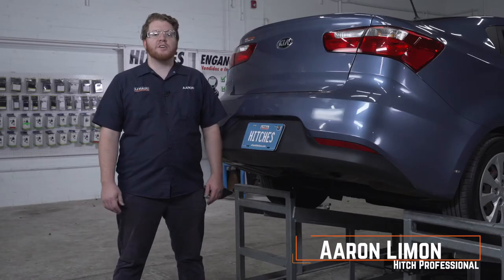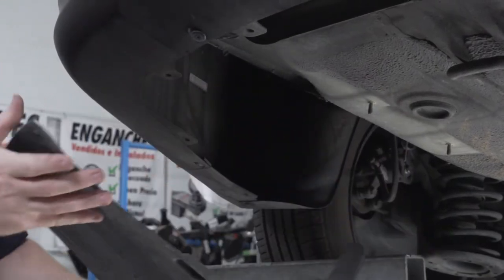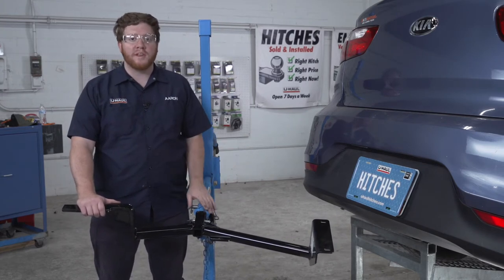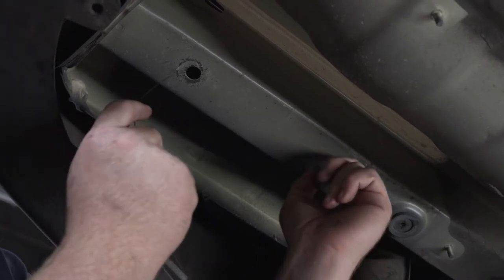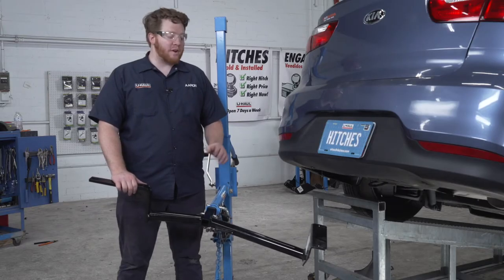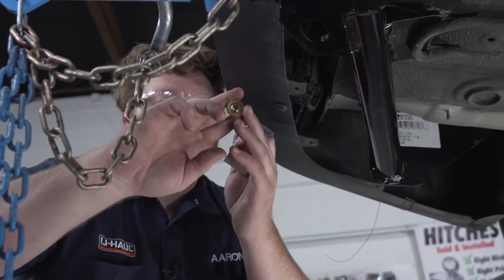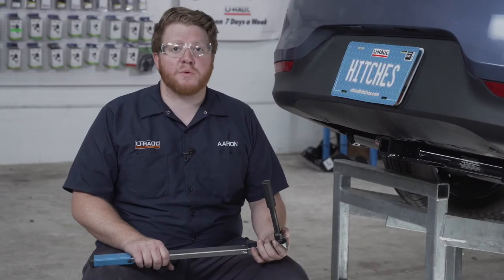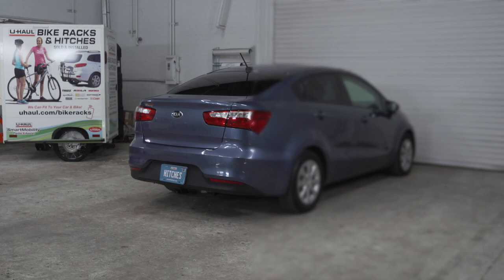2016 Kia Rio Trailer Hitch Installation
This video covers the trailer hitch installation for Curt 11250 on a 2016 Kia Rio. Learn how to install your receiver on your 2016 Kia Rio from a U-Haul installation professional. With a few tools and our step-by-step instructions, you can complete the installation of Curt 11250.

To purchase this trailer hitch and other towing accessories for your 2016 Kia Rio,

0:00 Intro
0:19 Tool list
0:24 Remove underbody panel
1:06 Install carriage bolts
3:57 Raise hitch into place
4:32 Install hardware
6:04 Torque bolts
6:25 Hitch details and measurements
6:50 Outro